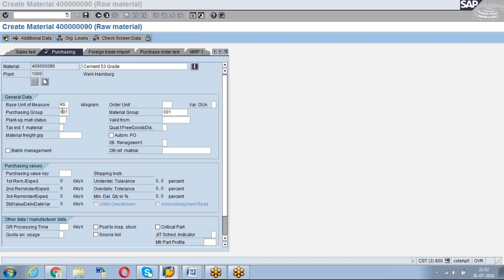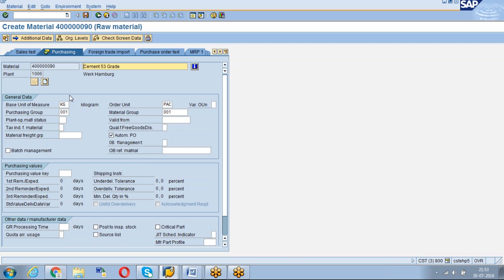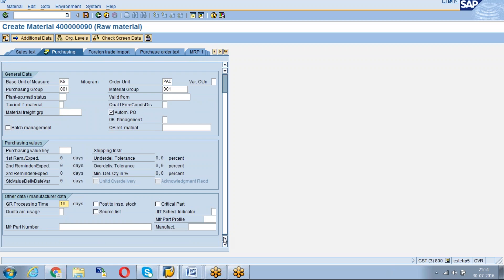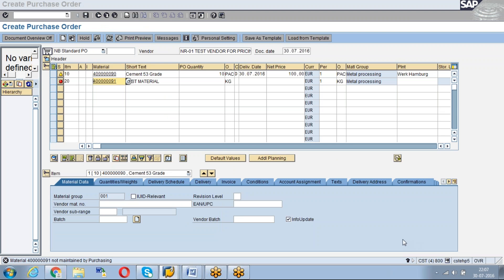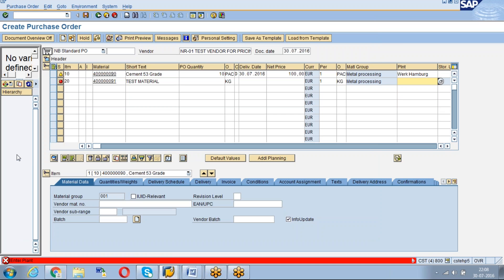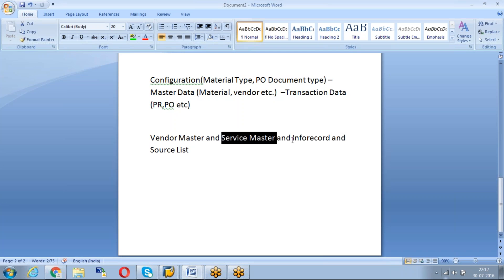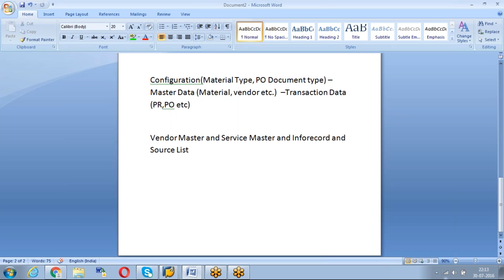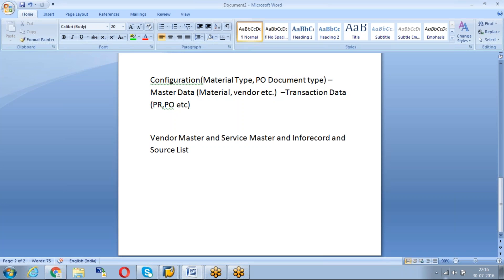SAP MM Interview Discussion on Master Data| SAP MM Top Videos | SAP MM Self Learning Videos for Free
Are you looking for Training on S4 HANA Sourcing and Procurement, you can check the below link

You can also visit my SAP Blog for many of my documents and my other videos at sapmm